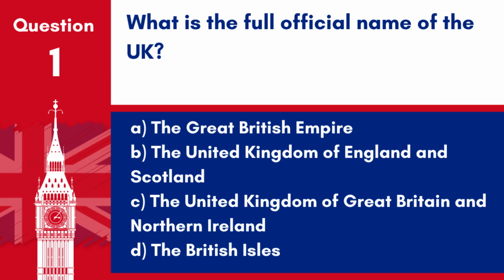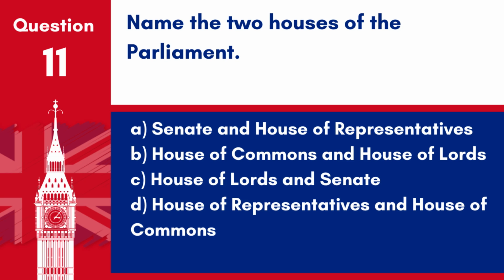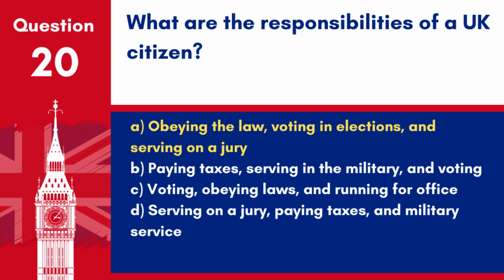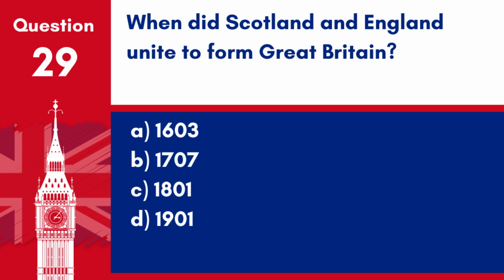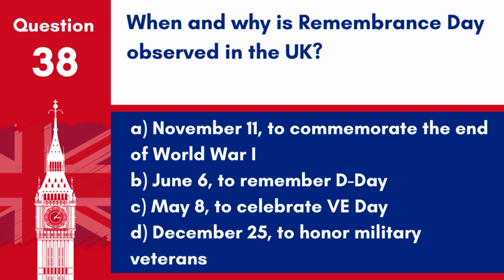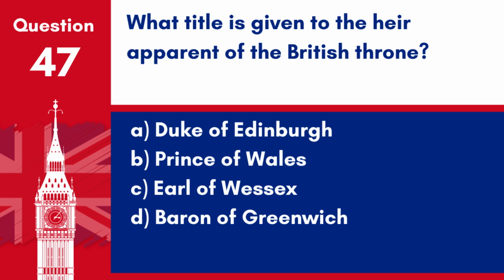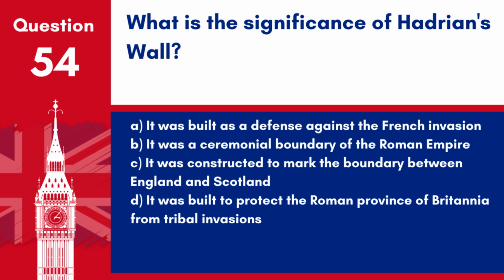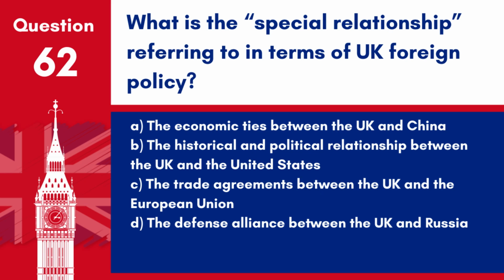UK Citizenship Test Practice 2026 - Life in the UK Questions & Answers (65 Fundamental Questions)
Welcome to your ultimate resource, "UK Citizenship Test Practice 2026 - Life in the UK Questions & Answers (65 Fundamental Questions)". This video is your essential guide to mastering the Life in the UK test for UK citizenship in 2026. Designed to support both new applicants and those seeking a thorough review, our guide makes your preparation effective and comprehensive.

Our video delivers 65 fundamental questions that are crucial for a deep understanding of the material covered in the actual Life in the UK test. These questions are carefully selected to ensure you grasp the key elements of the UK's history, society, and values that are essential for passing the test and becoming a well-informed UK citizen.

We dive into the essential topics that every test-taker needs to know, mirroring the format and style of the official practice tests to ensure you're focusing on the most pertinent information. Our aim is not just to help you pass the test, but to equip you with the foundational knowledge necessary for life as a UK citizen.

Reduce the stress of studying with our all-encompassing guide, covering crucial topics from start to finish, guaranteeing readiness for any question that might appear on the actual test. We ensure that you are not only prepared but confident in your knowledge.

This video is a vital resource for anyone preparing for the Life in the UK test in 2026. Take control of your learning by pausing and reviewing as needed—mastering the content at your own pace is key to success.

In conclusion, this video is an indispensable tool for prospective UK citizens. Best of luck on your test and your path to becoming a UK citizen!